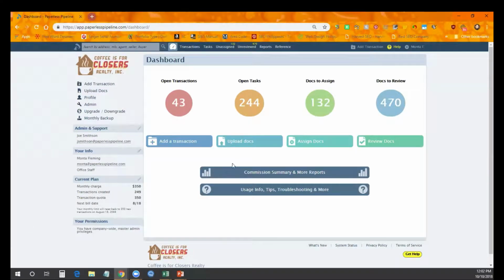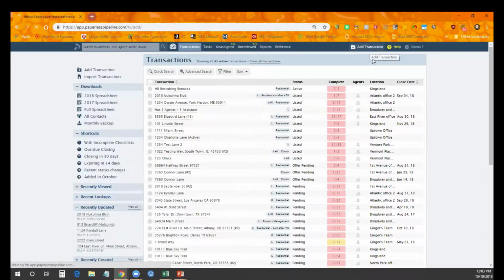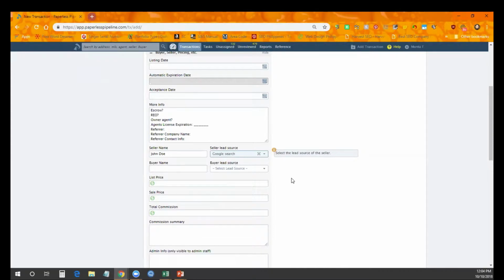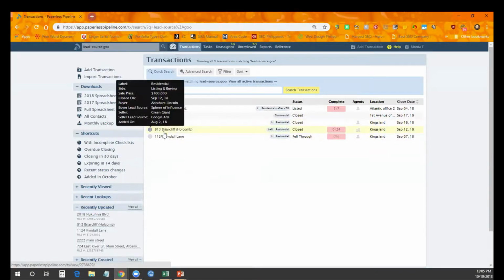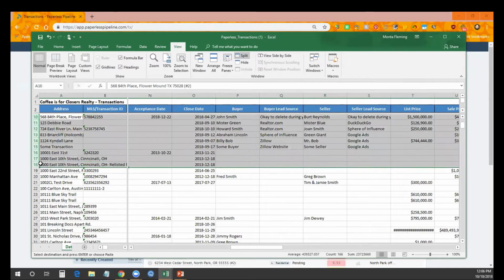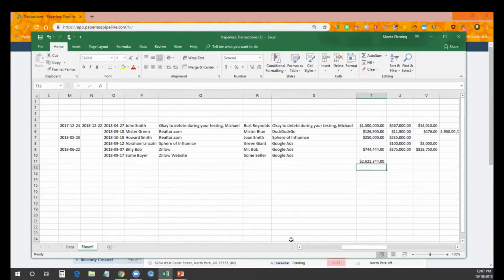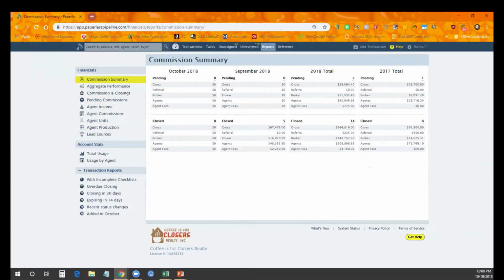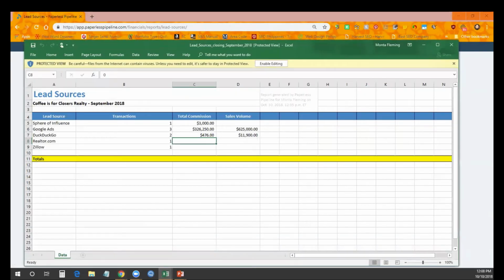Paperless Pipeline Pro Webinar 10: Tracking Lead Sources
This Pipeline Pro session covers how to set up and track lead sources in Paperless Pipeline, including various ways to manage and report on them once they've been applied.